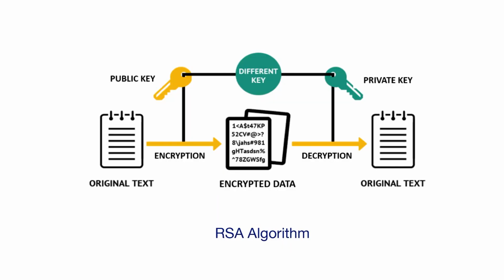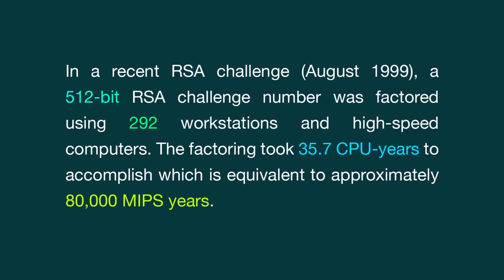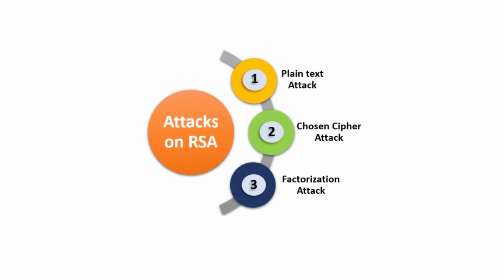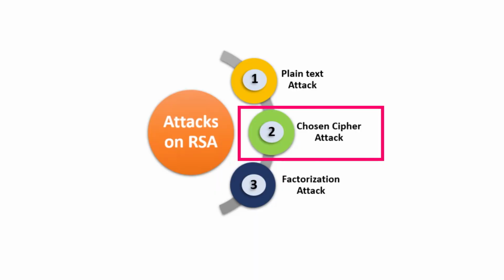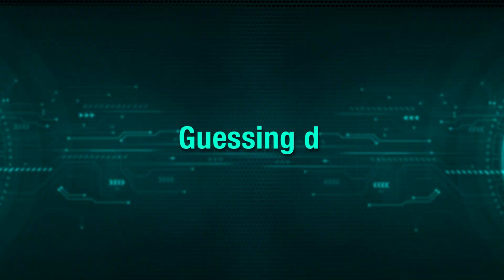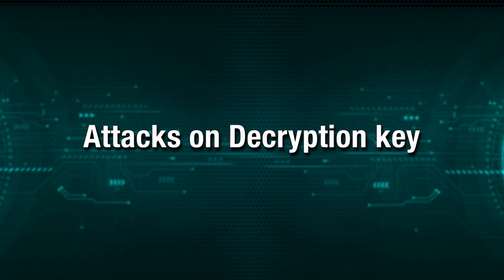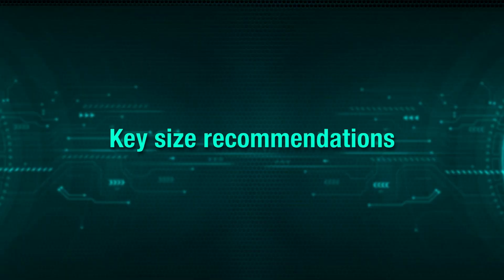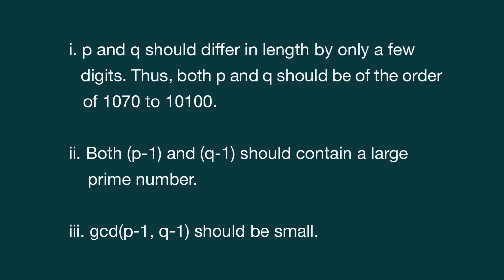24. THE SECURITY OF RSA